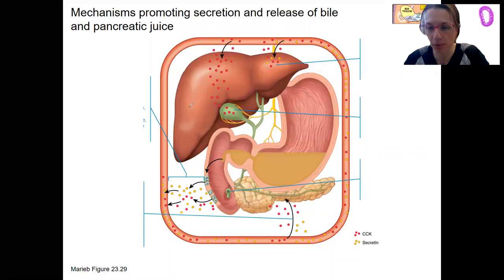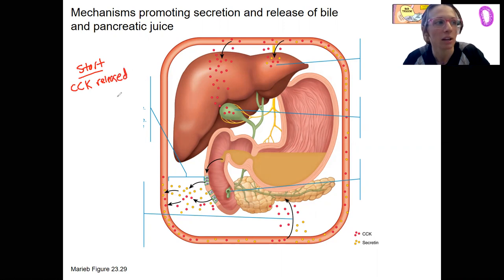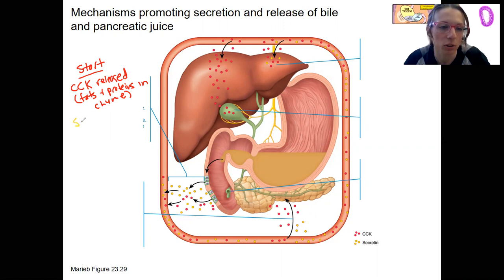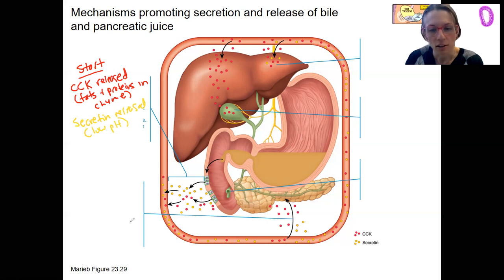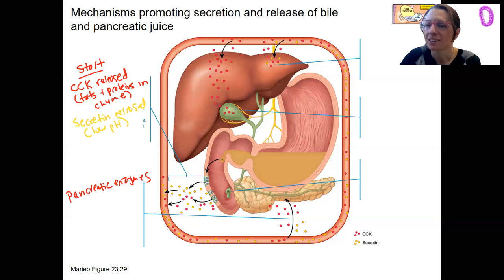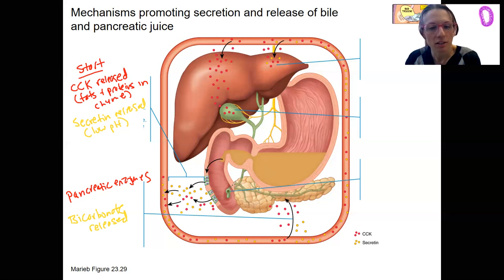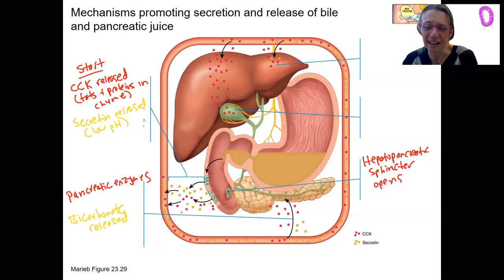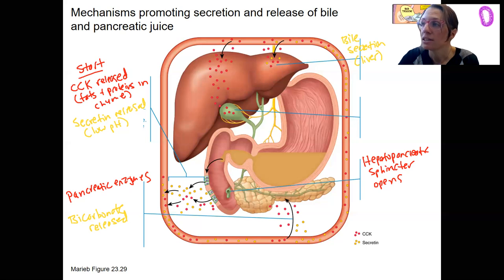11.9b BONUS! Mechanisms for release of bile and pancreatic juice